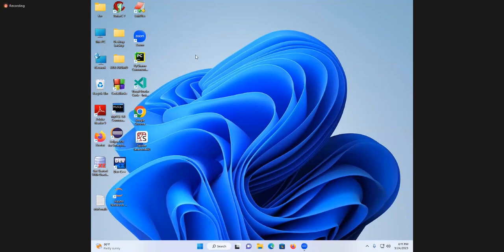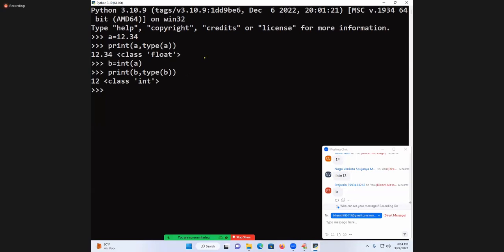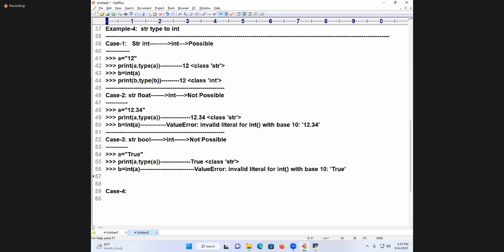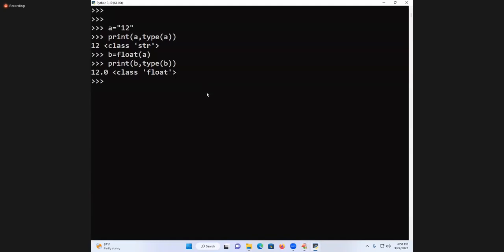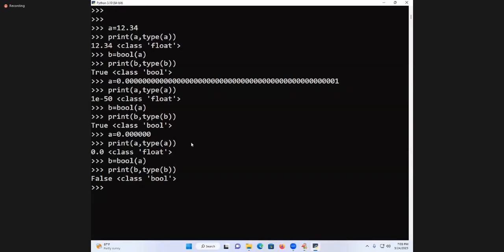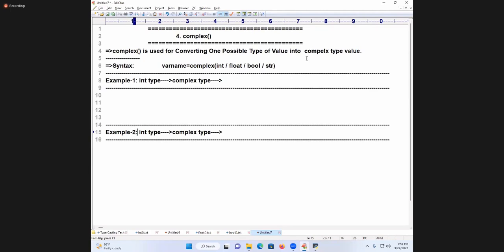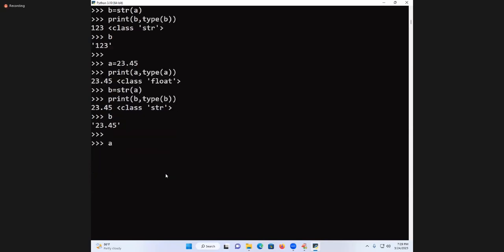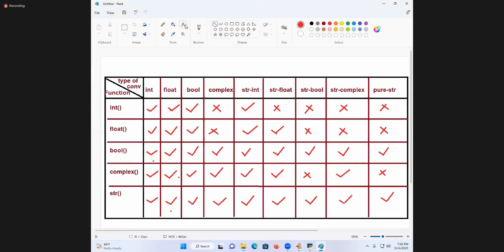type casting | Python Class 15🚀 | Python Full Course